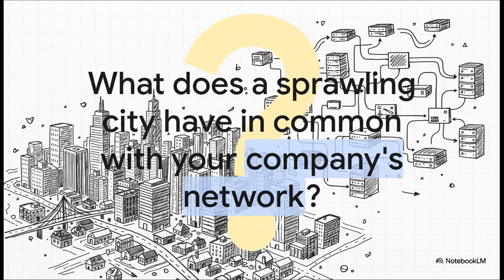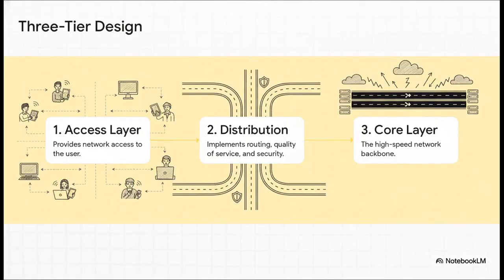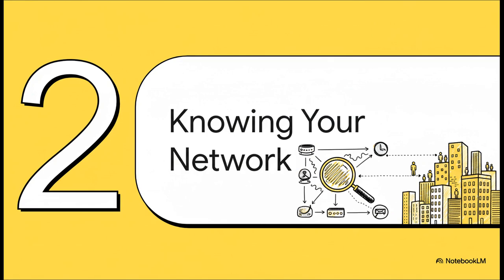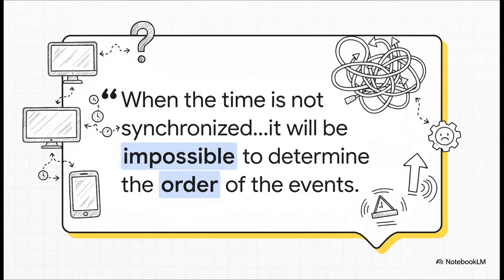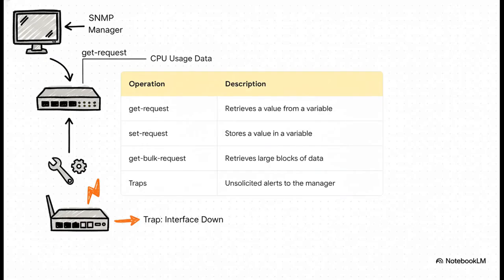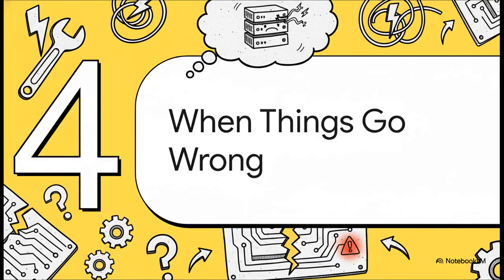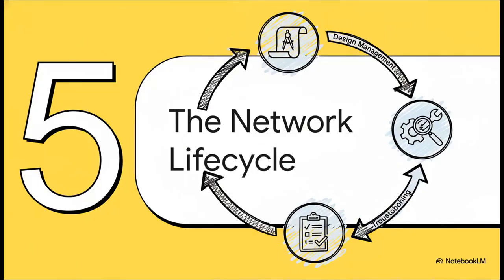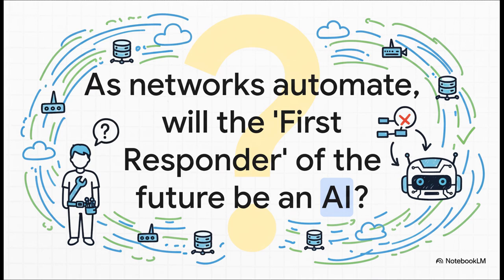The Network Lifecycle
Generated by NotebookLM based on CCNA v7.2 ENSA Module 10 (Managing Networks), Module 11 (Designing Networks) and Module 12 (Troubleshooting Networks).